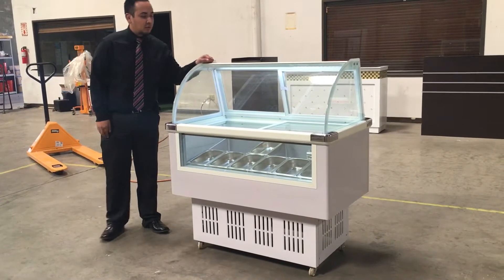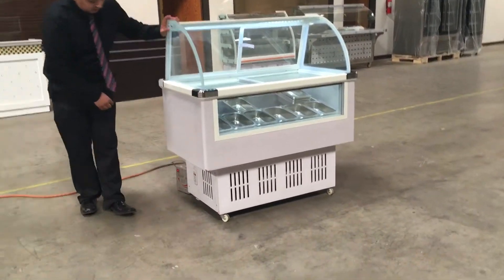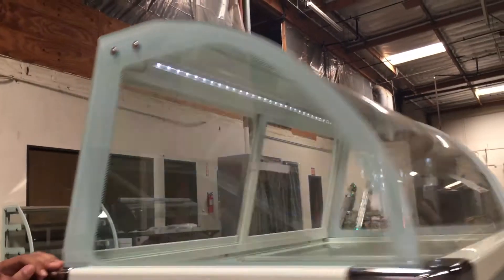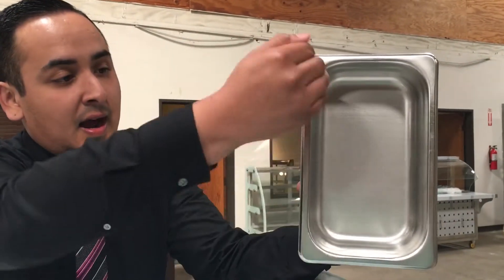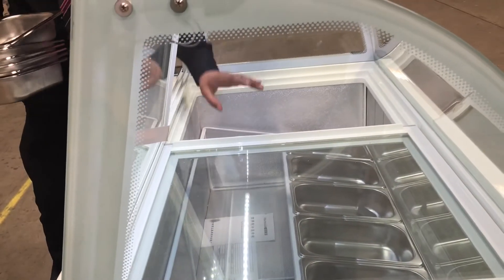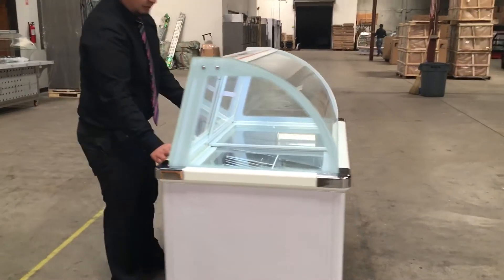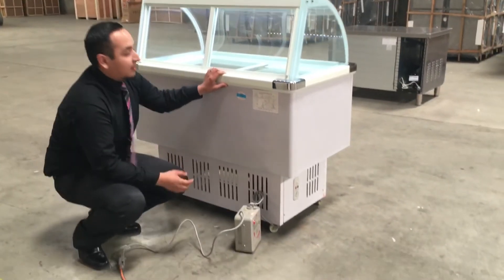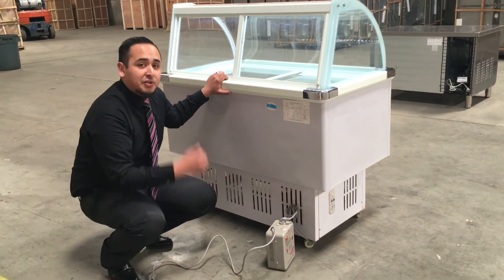Gelato Commercial Ice Cream FREEZER Display Counter Beverage Air BevAir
All Items Directly From The China Factories To Users, The Best Price In The Nationwide100% Brand NEW in the Box!.   ,
Gelato  ,Item number:F10  Volume: 13 Cubic foot (298 liter)(0.298m3),,L48 in*w35 in*H55 in     $990
Small Box dimensions:L10.4 ins*W 6.3 ins *D 3 ins
Inside:L43 ins*w24 ins *h30 ins
F9-4  Volume: 9.4 Cubic foot (238 liter)(0.238m3),,L44 in*w24 in*H31 in     $720  Yellow color
F13  Volume: 13 Cubic foot (358 liter)(0.358m3),,L52 in*w24 in*H35 in     $770  Yellow color
 Add $200 we can deliver anywhere Including the lift gate.
Location at：730 W Golden Grove Way, Covina, CA, 91722
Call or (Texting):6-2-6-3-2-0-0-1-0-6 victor